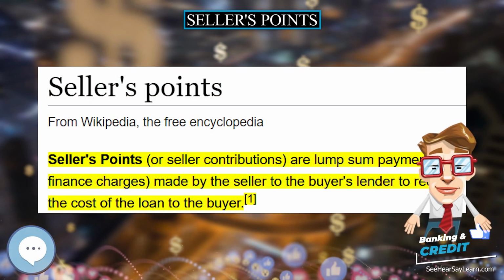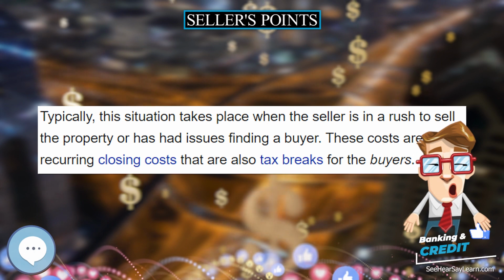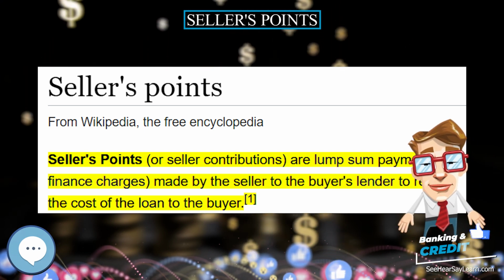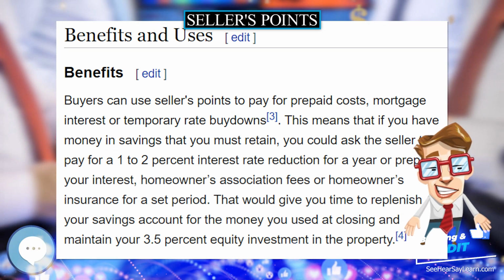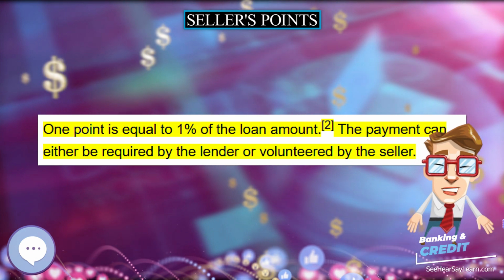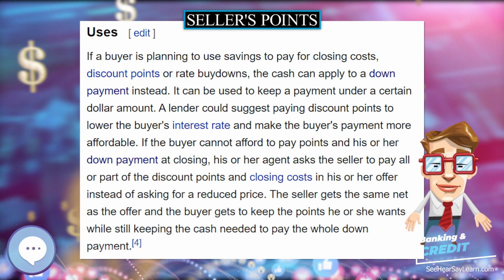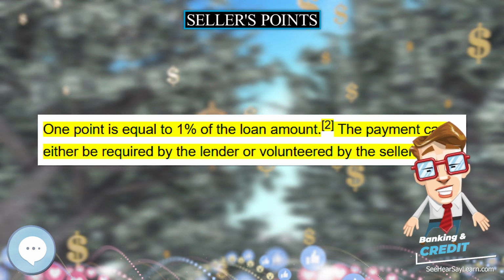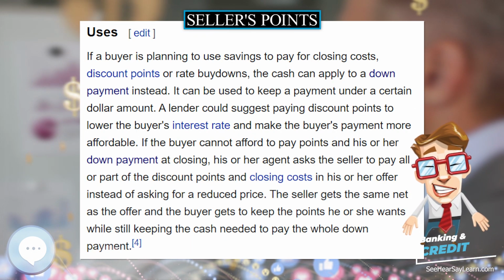Seller's points 💲 BANKING & CREDIT TERMS 💲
Seller's Points (or seller contributions) are lump sum payments (or finance charges) made by the seller to the buyer's lender to reduce the cost of the loan to the buyer.